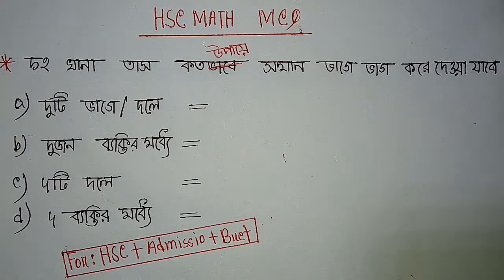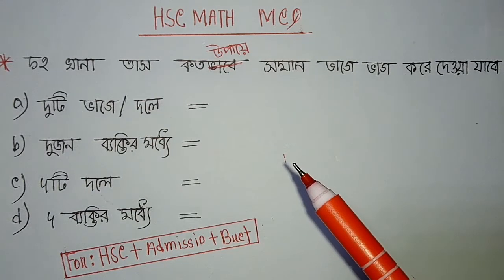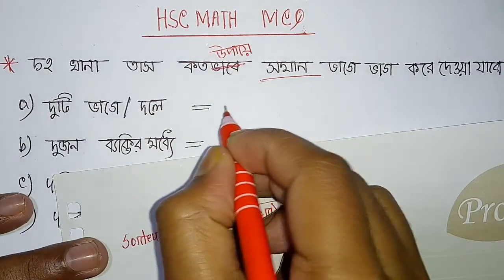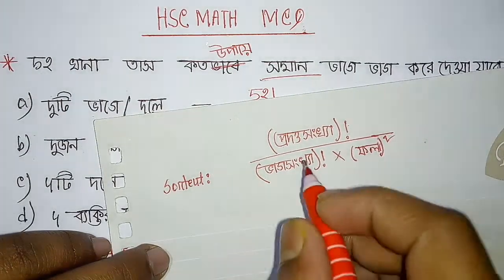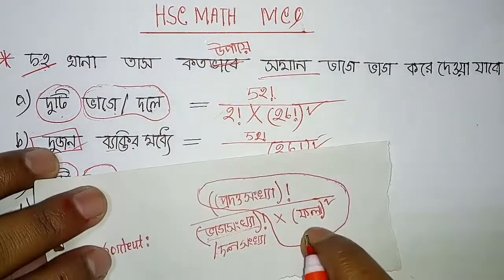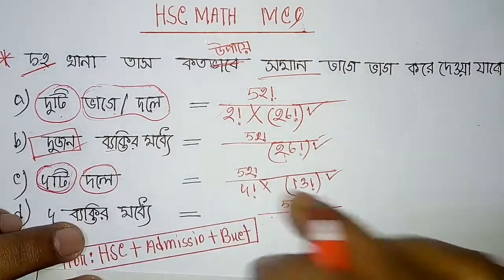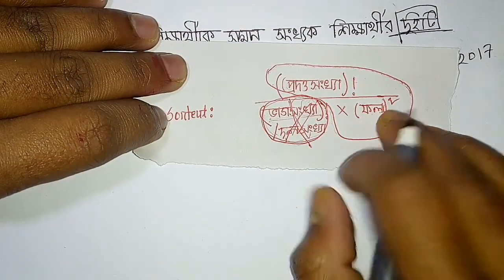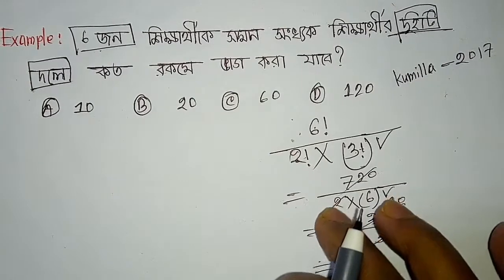HSC math 1st Paper| MCQ Tricks| বিন্যাস ও সমাবেশ| Chapter -4 |OnnoRokom classRoom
OnnoRokom_classroom